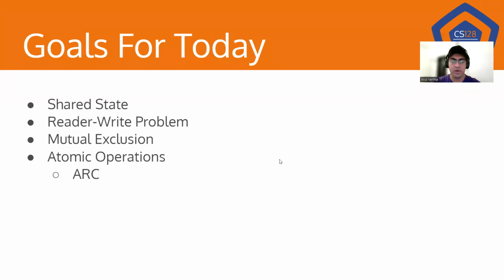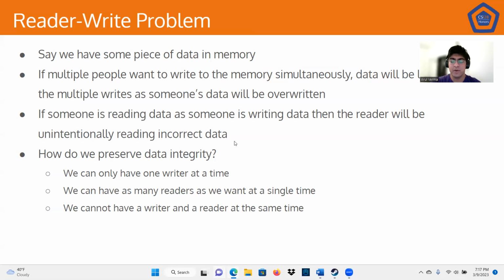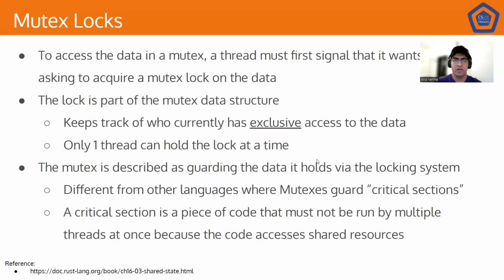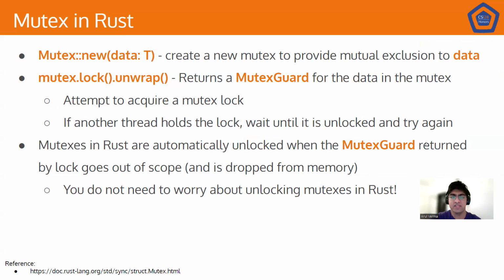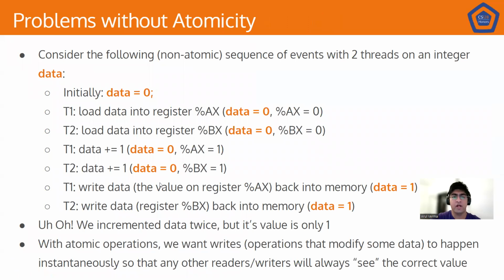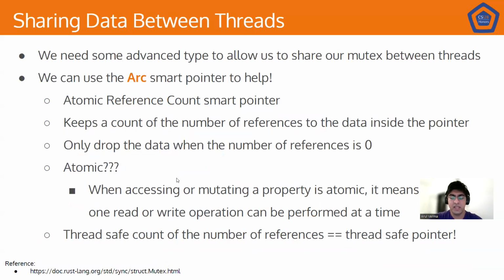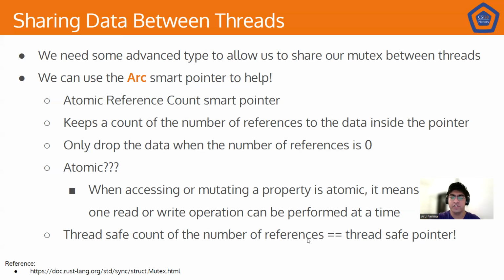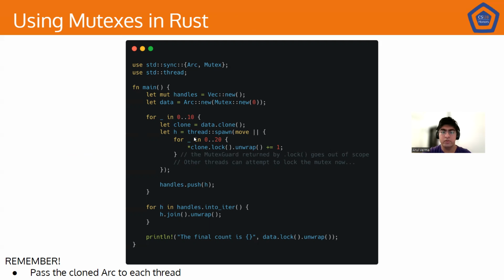Lecture 15 - Shared State, Mutex, and Atomic